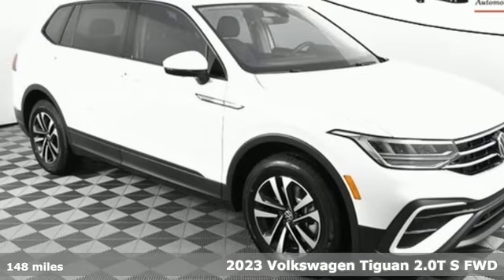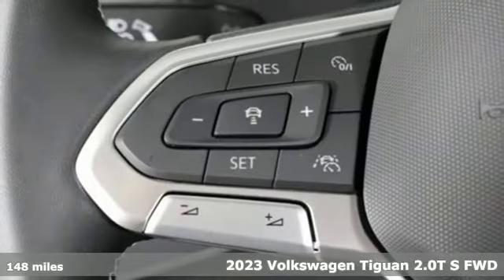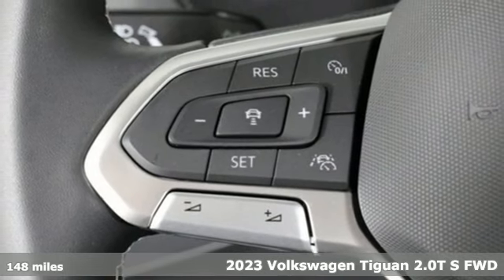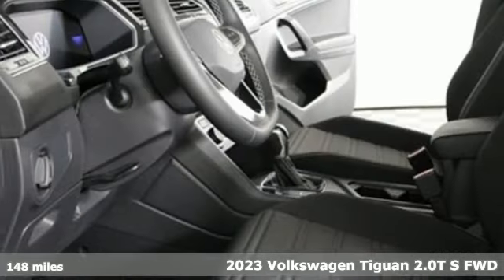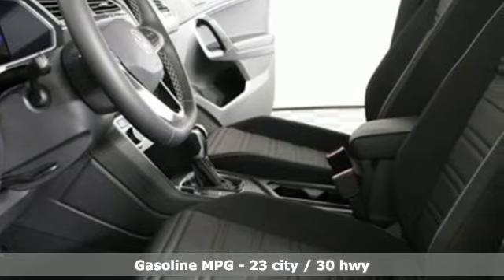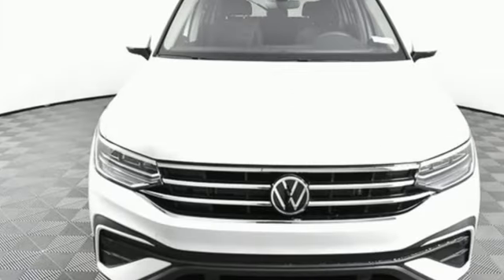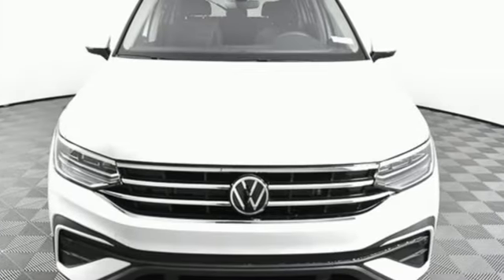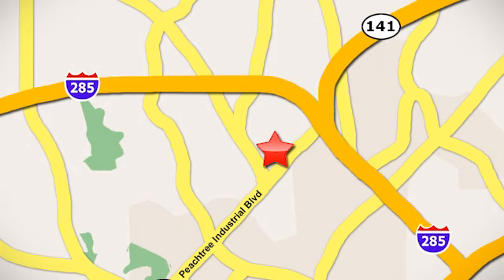New 2023 Volkswagen Tiguan Atlanta, GA VN23168 - SOLD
Year: 2023
Make: Volkswagen
Model: Tiguan
Trim: 2.0T S
Engine: 2.0L TSI DOHC
Transmission: 8-Speed Automatic with Tiptronic
Interior: Titan Black
Stock #: VN23168
VIN: 3VVRB7AX7PM076958

Address:
5901 Peachtree Industry Boulevard